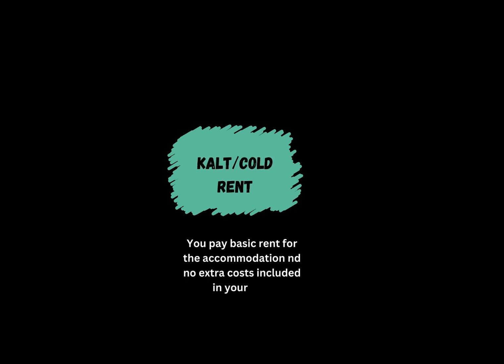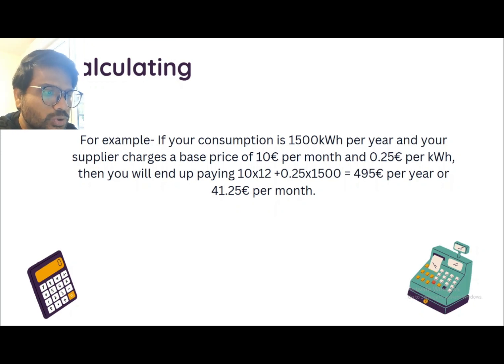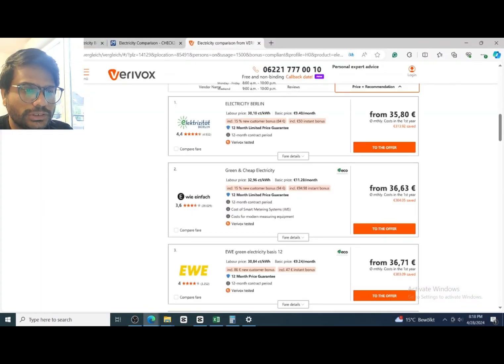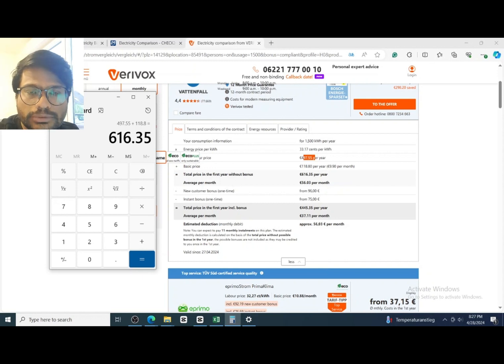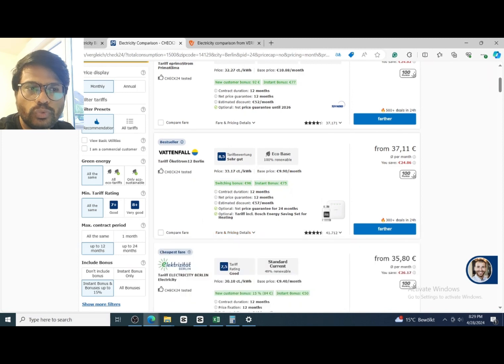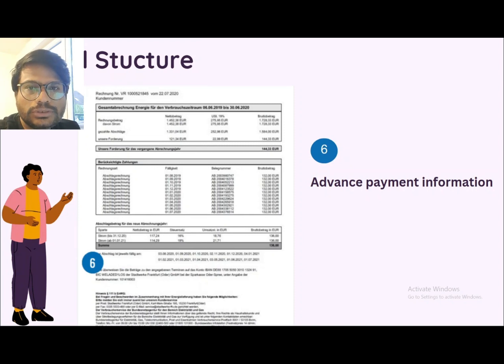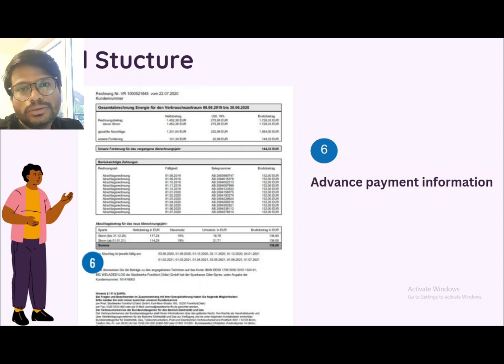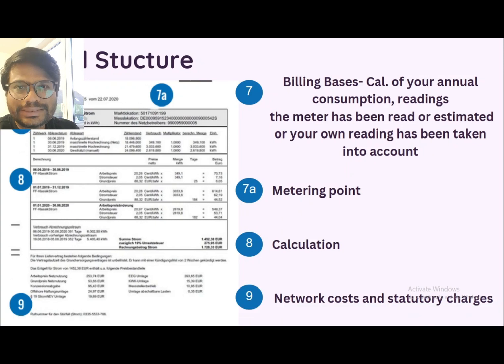Understanding Electricity Bill in Germany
Depending on factors such as household size, energy consumption habits, location urban versus rural, and the specific electricity provider, the average amount spent on electricity bills in Germany can vary.
According to data from the Eurostat, the average monthly electricity bill for a household in Germany was around EUR 84.90 in 2020. This would result in an annual expenditure of between 1,000 and 1,080.
Electricity Bill in Germany#